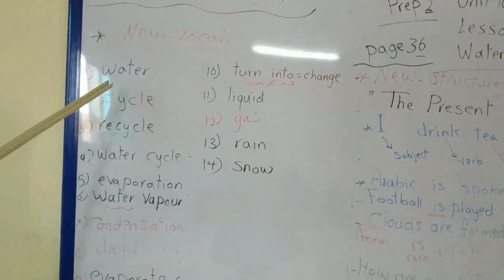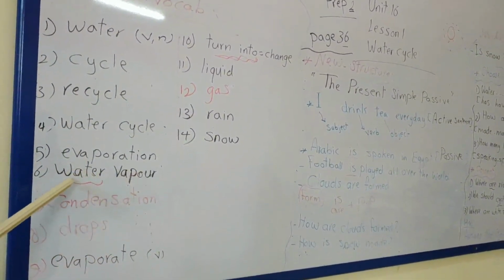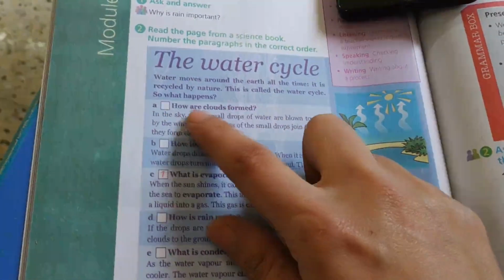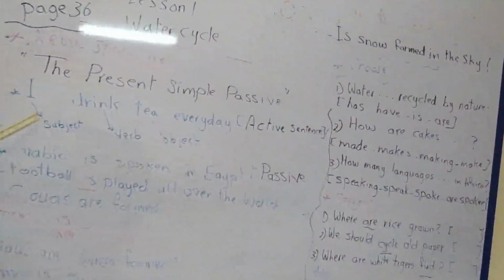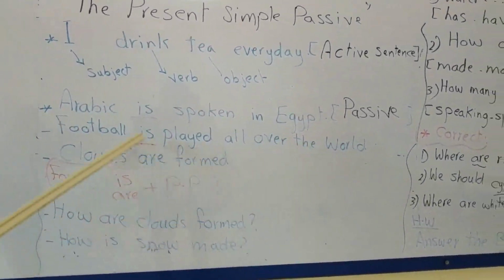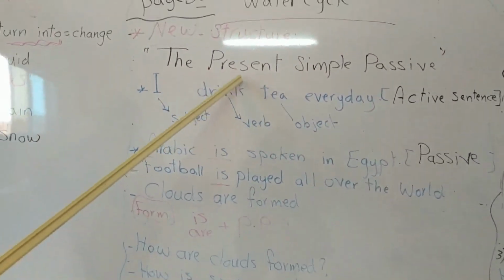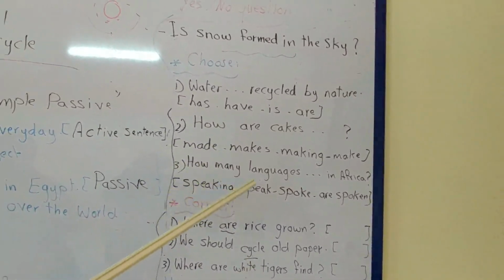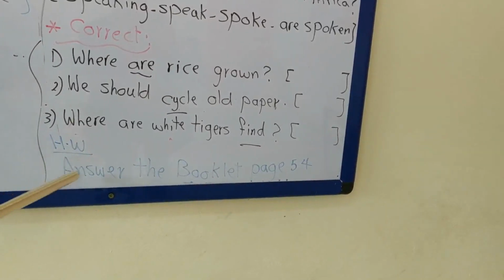unit16 للصف الثانى الاعدادى